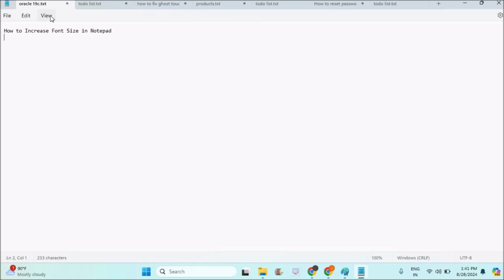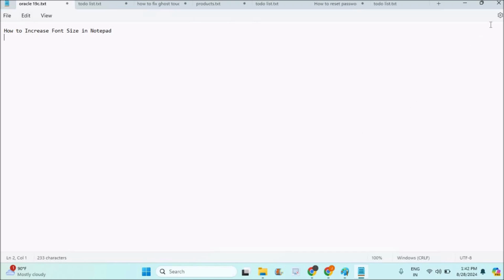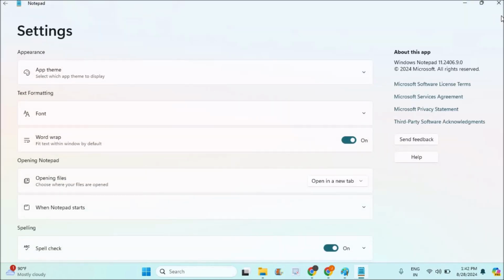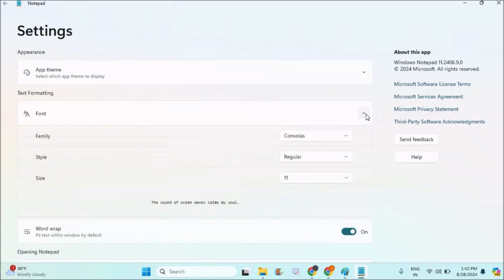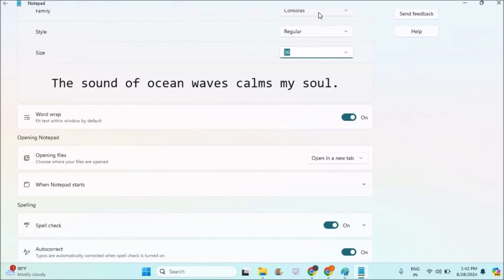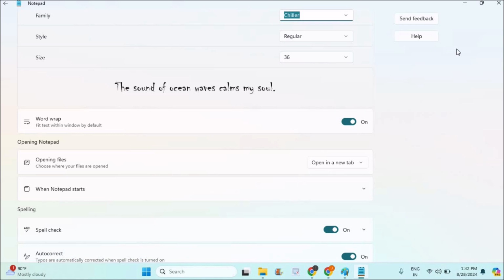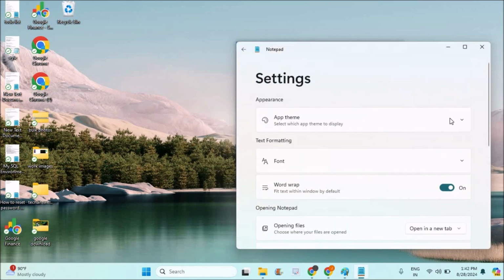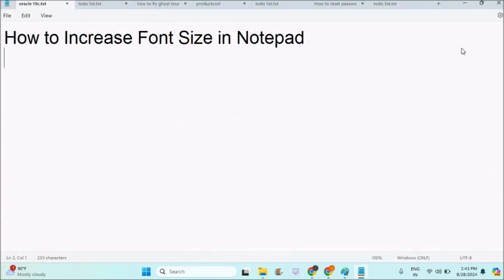How to Increase Font Size in Notepad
This is how you can increase font size or change font on notepad. This is on the latest updated version of the notepad. You need to click on notepad settings then click on text format settings then you can increase the font size.